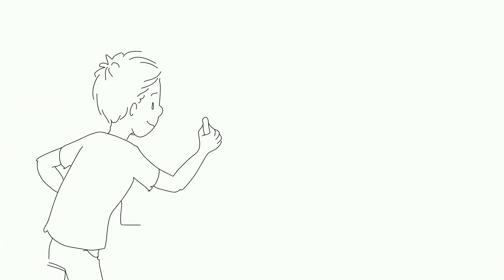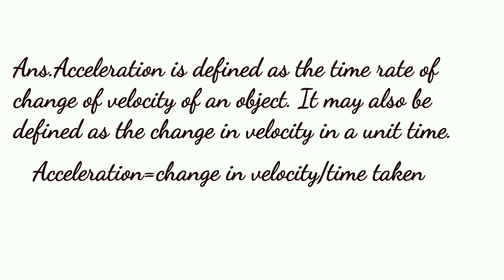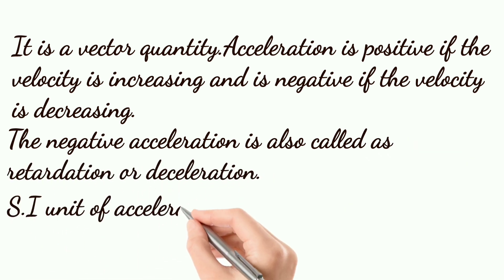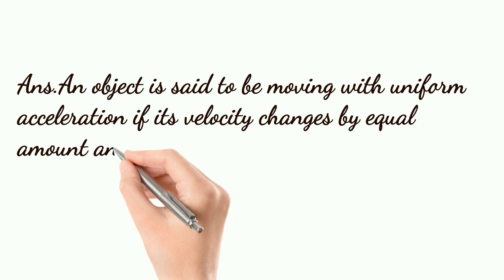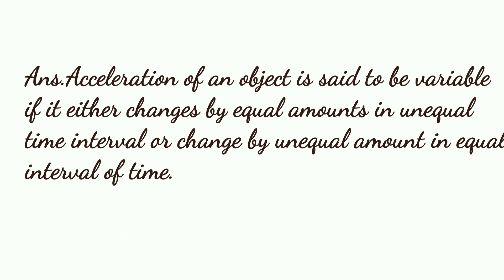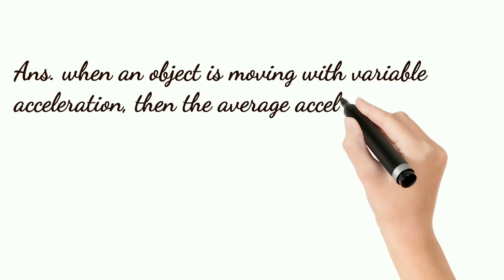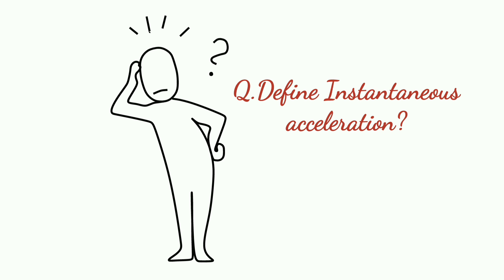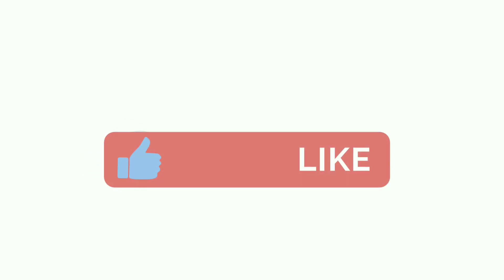Q.Define Acceleration? || uniform, variable, average and instantaneous acceleration.